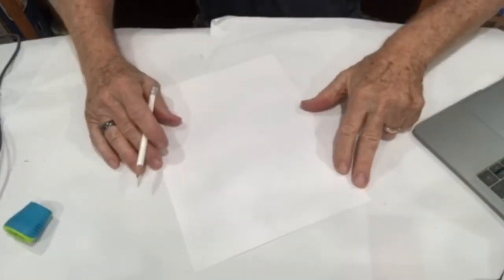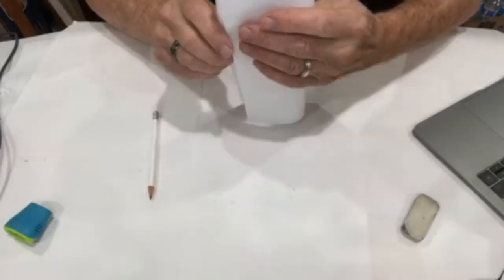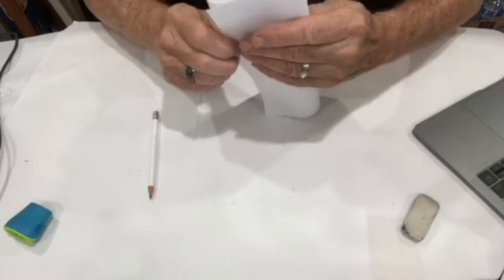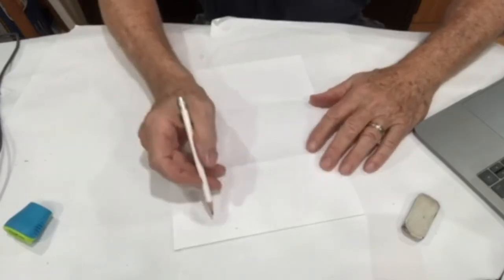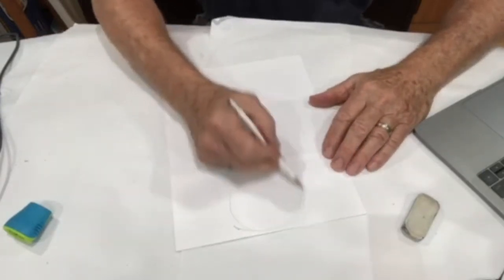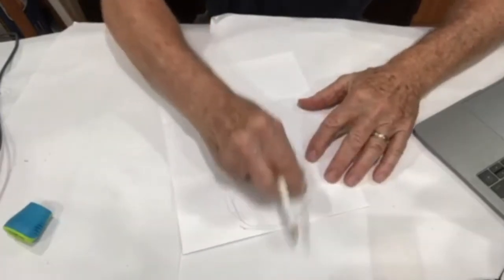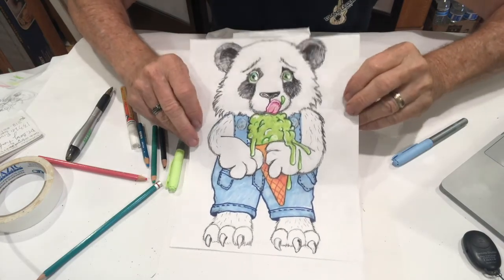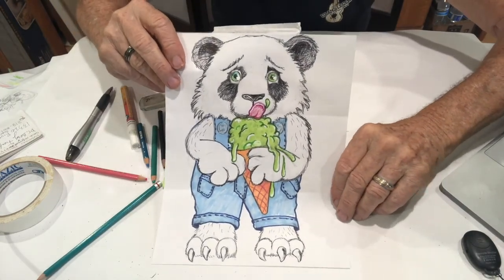How to Draw a Panda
This whimsical character will be easily drawn if you follow along step by step. Please watch the entire video, either this time lapse one or the regular speed one - both will give you a foundation to create this quirky Panda!